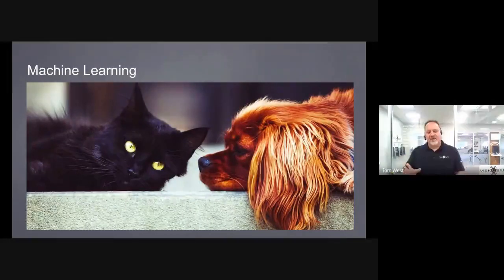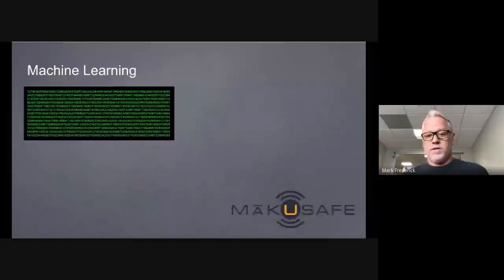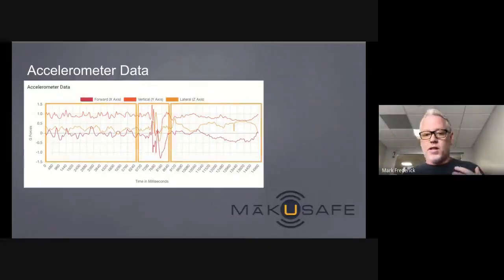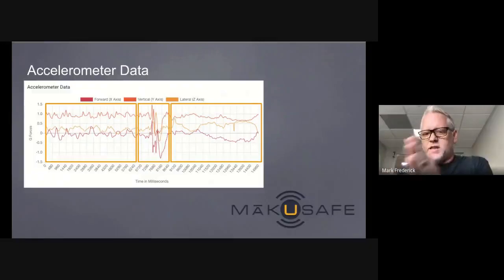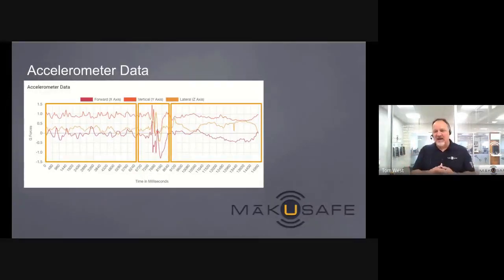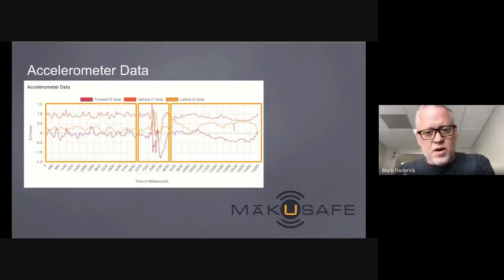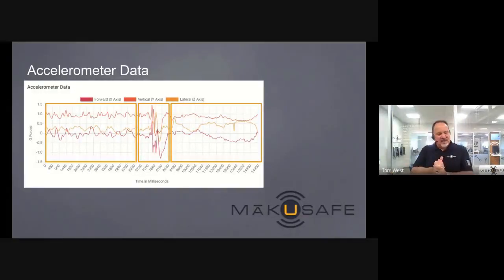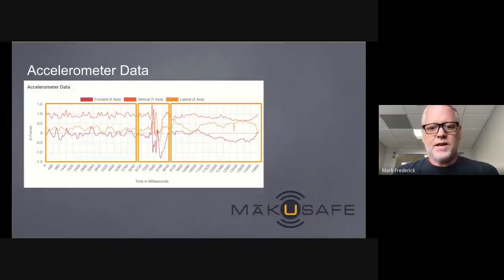MakuSafe Motion Data Explained: Slips, Trips & Falls in Industrial Environments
A quick conversation with Mark Frederick, CTO & Co-Founder of MakuSafe to understand how accelerometer data from MakuSafe's workforce safety wearable tech helps identify slips, trips, falls, and other hazards. Learn how data is processed using MakuSafe's machine learning models.